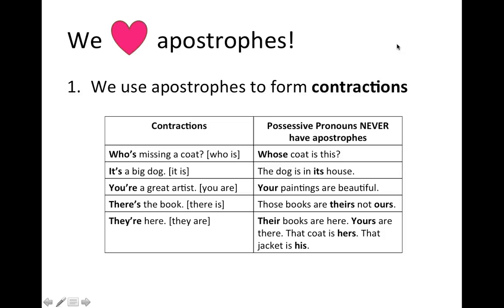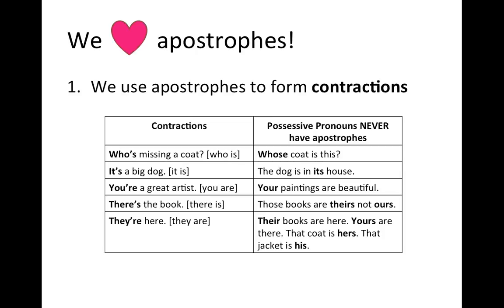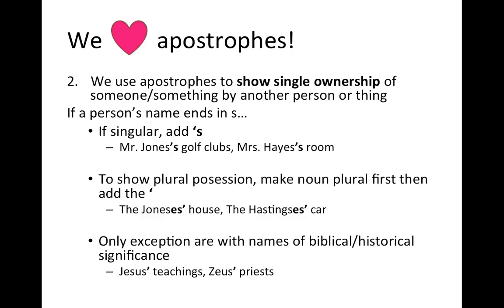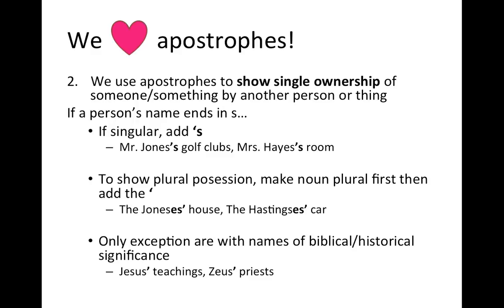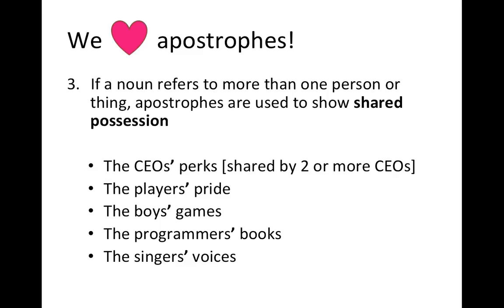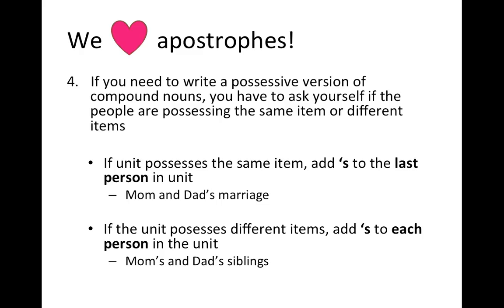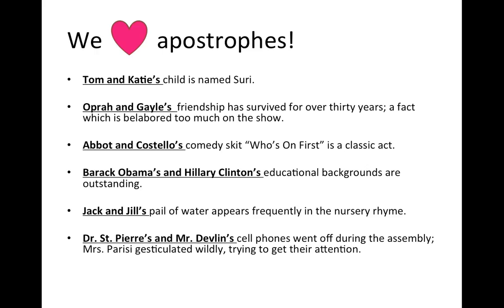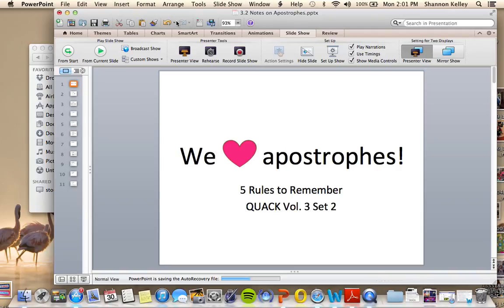3 2 Part 2